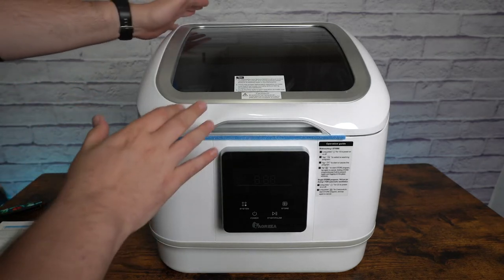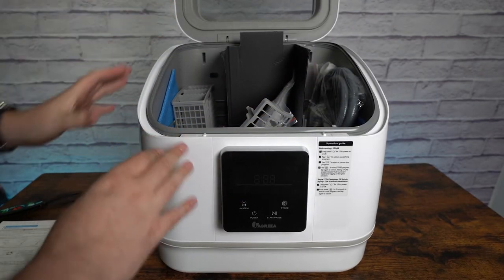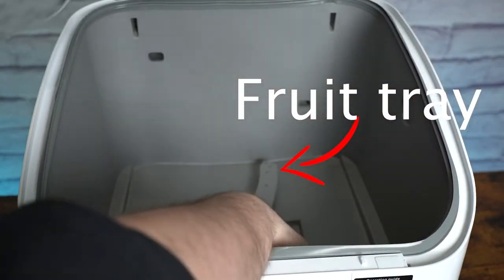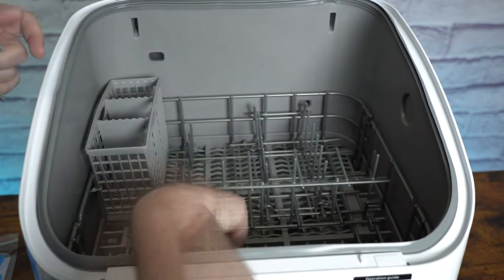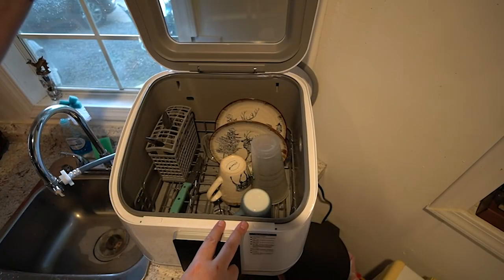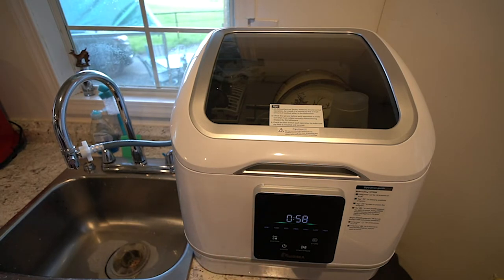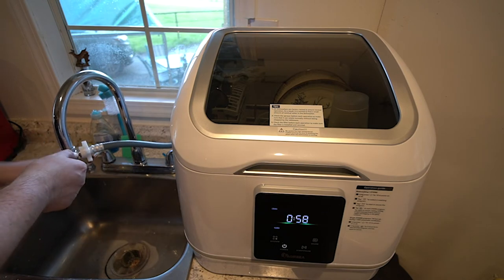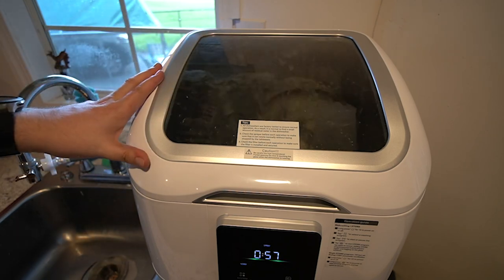IAGREEA Portable Compact Dishwasher With 7 Washing Programs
Decent size dishwasher for either RV's or maybe for single person, only need a sink where you can screw the hose on.
(Amazon)